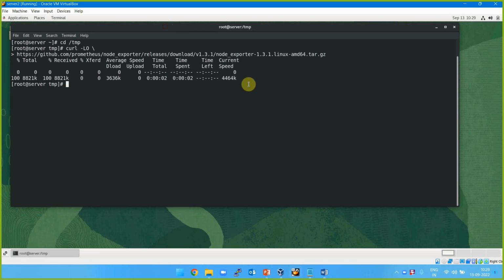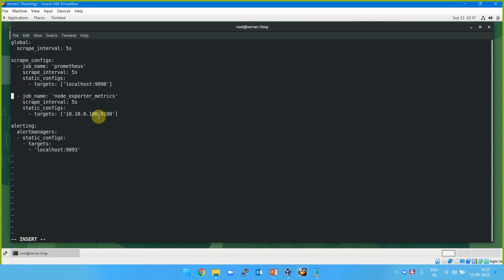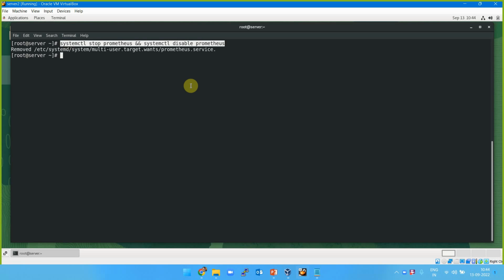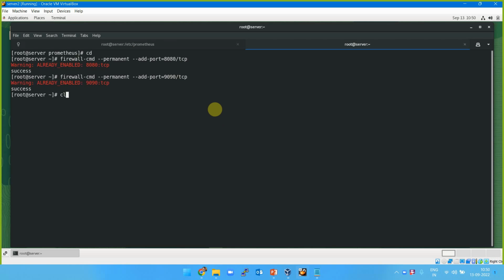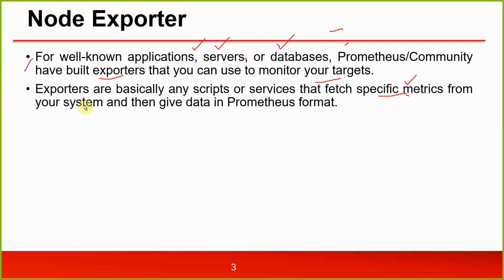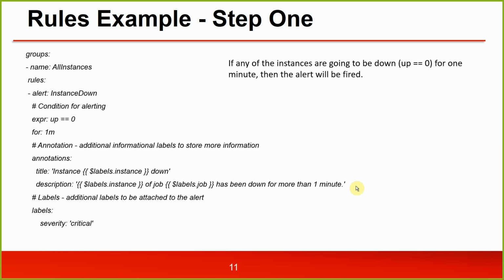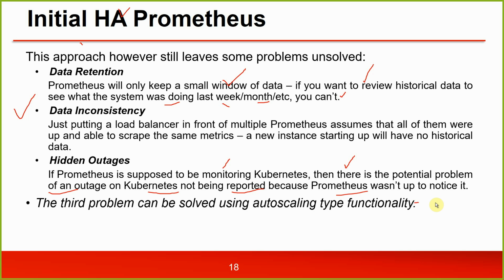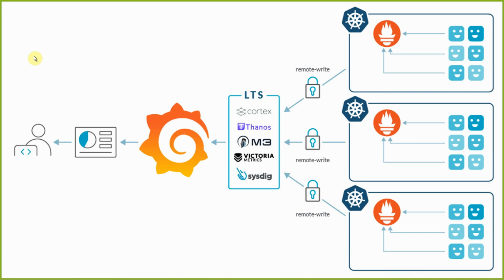Monitoring with Node Exporter and cAdvisor | Prometheus Advanced Features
Prometheus Advanced Features | Monitoring Linux Host with Node Exporter | Docker Container Monitoring using cAdvisor
In this lecture, you will learn Monitoring Linux Host Metrics with Node Exporter, Monitoring Docker container Metrics using cAdvisor, Making Prometheus Highly Available and Scaling Prometheus Deployments
Node Exporter
For well-known applications, servers, or databases, Prometheus/Community have built exporters that you can use to monitor your targets. Exporters are basically any scripts or services that fetch specific metrics from your system and then give data in Prometheus format. This is the main way of monitoring targets with Prometheus. Node Exporter is a Prometheus exporter that exposes hardware- and kernel-related metrics. Therefore, you can use Node Exporter to monitor filesystems, disks, CPUs and network statistics of your computer system.
The cAdvisor
Container Advisor provides an understanding of the resource usage and performance characteristics of running containers. It is a daemon that collects, aggregates, processes, and exports information about running containers. Specifically, for each container, it keeps resource isolation parameters, historical resource usage, histograms of complete historical resource usage and network statistics. This data is exported by container and machine-wide. It has native support for Docker containers.
Initial HA Prometheus
For most people already operating in the Kubernetes world, the typical way of getting Prometheus to be HA is Simply to use Kubernetes itself i.e to have multiple instances of Prometheus and to deploy it into Kubernetes, so that Kubernetes can manage the temporary loss of infrastructure. This approach however still leaves some problems unsolved:
Data Retention
Prometheus will only keep a small window of data – if you want to review historical data to see what the system was doing last week/month/etc, you can’t.
Data Inconsistency
Just putting a load balancer in front of multiple Prometheus assumes that all of them were up and able to scrape the same metrics – a new instance starting up will have no historical data.
Hidden Outages
If Prometheus is supposed to be monitoring Kubernetes, then there is the potential problem of an outage on Kubernetes not being reported because Prometheus wasn’t up to notice it.
The third problem can be solved using autoscaling type functionality.